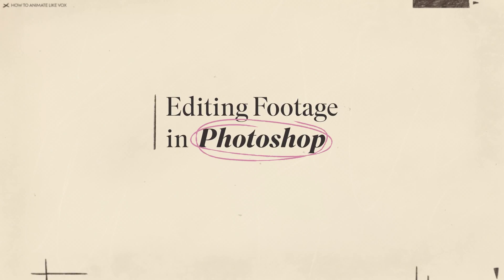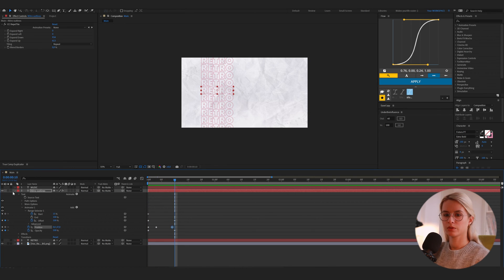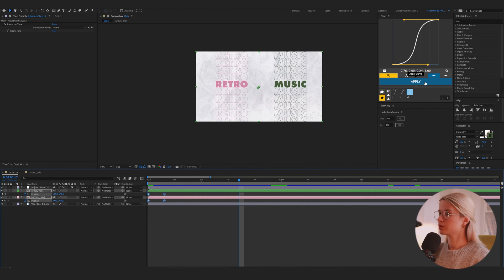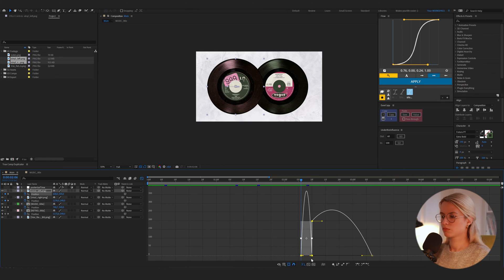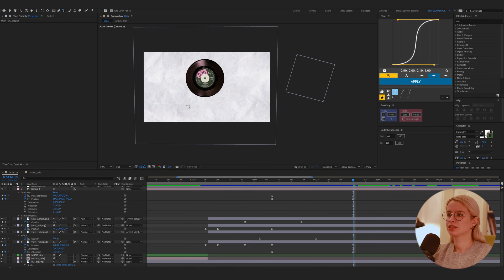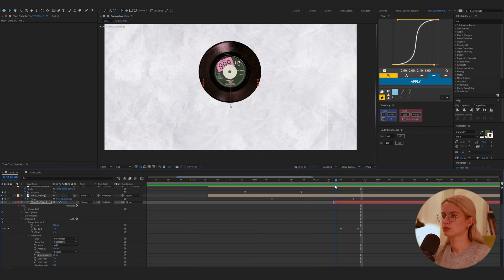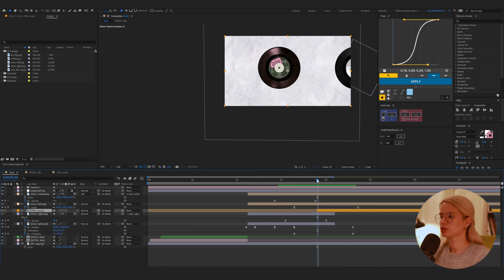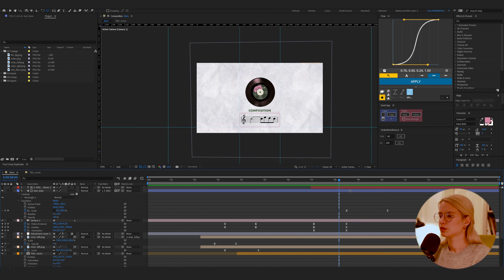How To Animate Collages Like VOX - After Effects TUTORIAL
In this tutorial, we'll be creating a short Vox-style animation in collage style.

0:00 result
0:19 Editing in Photoshop
0:46 part 1: title echo effect
5:26 match cut transition
6:36 part 2: vinyl records "crash"
11:04 part 3: retro music card reveal